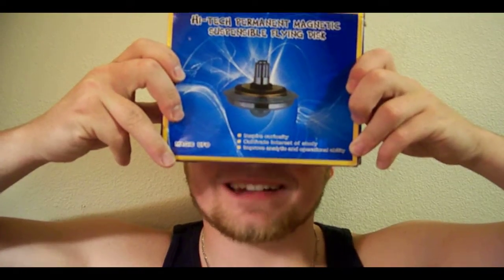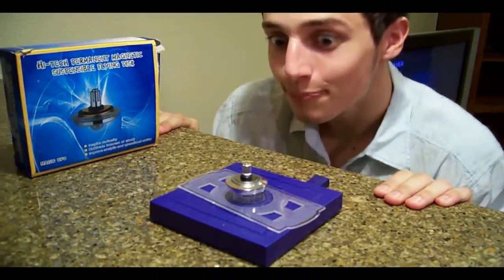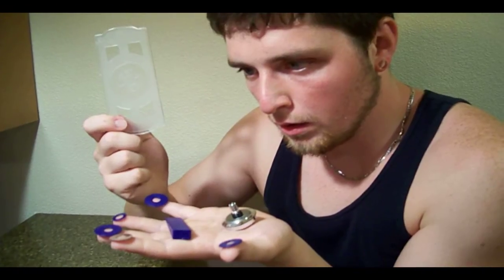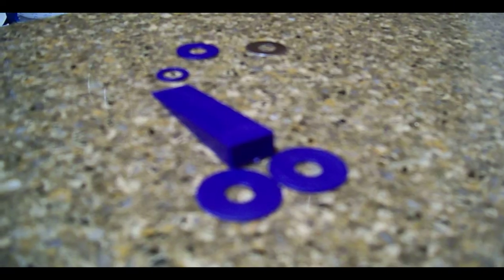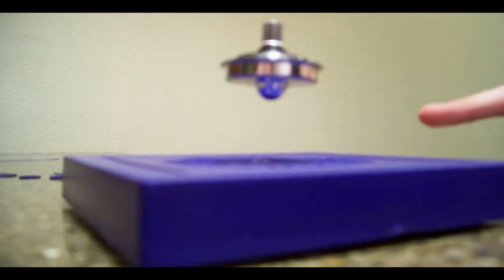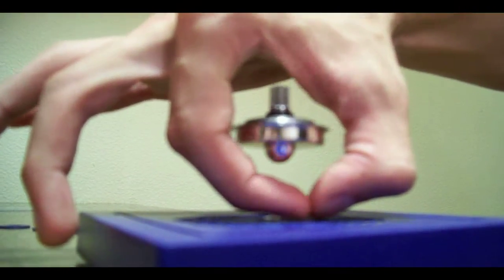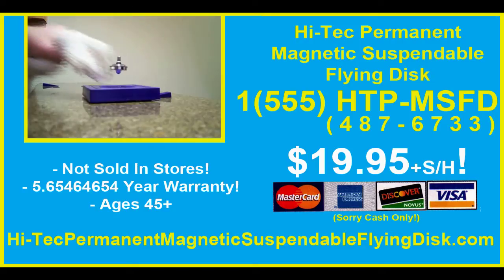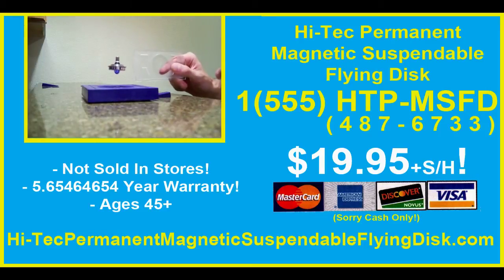Hi-tec Permanent Magnetic Suspendable Flying Disk! Infomercial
Theory:

The permanent magnetic pedestal is
composed of plastic box and two-side
two-pole permanent magnet ferrite.
The flying disk consists of plastic crust
and common permanent magnet ferrite
cirque. Magnetic Pole on the downside
of the flying disk is the same as the
magnetic pole outside of pedestal,
but opplsed to magnetic pole in the
center of the circle. According to the
theory of same poleexcluding and
opposite pole attracting, the power
of excluding produce by upper and
nether magnet is F1. The power of
extracting is F2; The gravity of
flying disk is g1: the gravity produced
by balance weighting sheet copper is
g2; the total gravity is G, Then
 F1=F2+G through adjusting the
 Magnitude of G2. When the imposed
 stress comes out balanced, the flying
disk will be suspendable!

Usage:

First of all, put the pedestal on a flat
place on an even keel, then put the
transparent splint on the pedestal.
after that hold the flying and press
it on the splint with the center of it
pointing to the center of the pedestal
and wheel it emphatically to make it
move. It is a little difficult to wheel
the flying disk for the first time.
Patience is essential. Try again
carefully using strength properly.
The flying disk will wheel. And
it would be easier if you press the
flying disk when you wheeling.
After the flying disk being wheeling,
check the whether the center line
of it is vertical whth level. If a little
oblique, adjust it whth triangular plastic
bracket. Keep the flying disk vertically
and lift the splint slowly. If the flying
disk flics outwards, please add some
balanee weighting sheet copper and
some sheet plastic and try again for
it is too light. If the flying disk still
cannot be suspensible while the
splint has already been lifted up
to3cm4cm, pleasae reducethe balance
weight. If the flying disk is a littie shaky
please add a small skinring to have
it be steady. If the flying disk still flies
towards some certain direction,
please adjust the triangularplastic
bracketagain andheightenthe
pedestal and the direction that the
flying disk flies in.

Notes:

(1.) Dont let the product touch those things
which need magnetism-resistance such as
tv set, computer display, watch because
it is made of permanent magnetic material.
(2.) Owing to the earth magnetism and
gravitation differ at different time and place,
so the balance weight needs a bit of
adjustment.